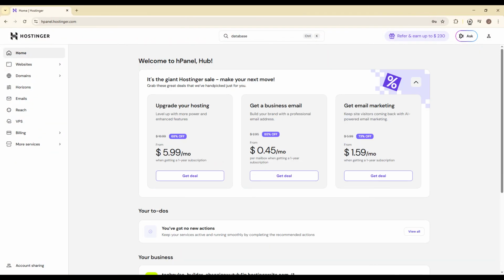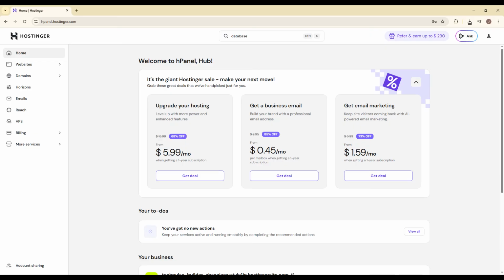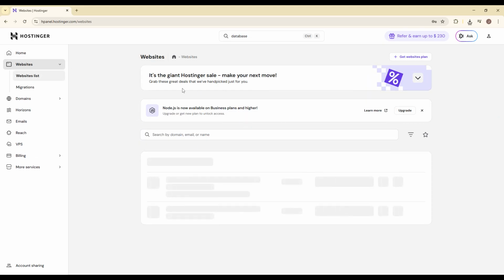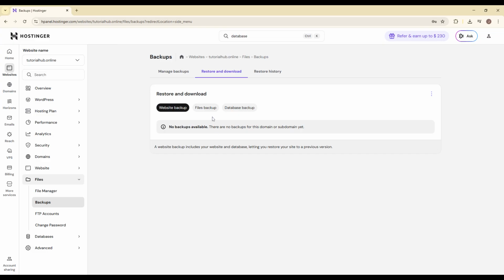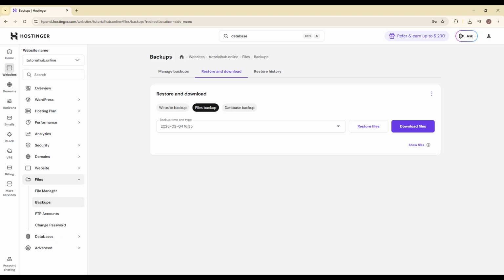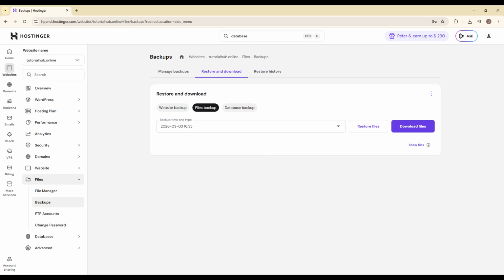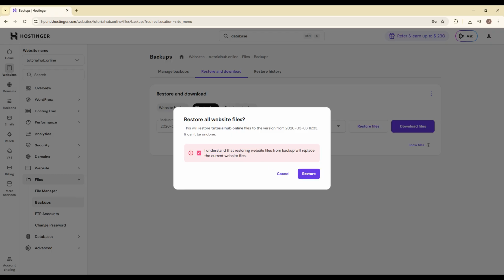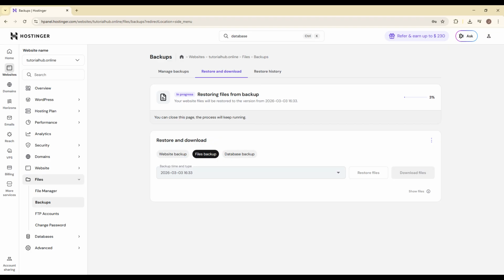How To Restore A Backup On Hostinger (2026 Easy Guide)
Learn how to restore a website backup on Hostinger step by step using the hPanel dashboard. Recover your website files or database quickly if something breaks.

Timestamps
0:00 Intro
0:35 Log In To Hostinger Dashboard
1:08 Open Website Management
1:41 Go To Files And Backups
2:11 Choose Backup Date
2:38 Restore Files Or Database
3:00 Outro